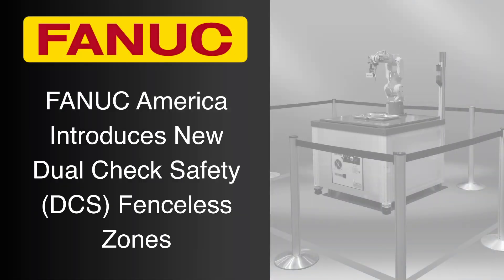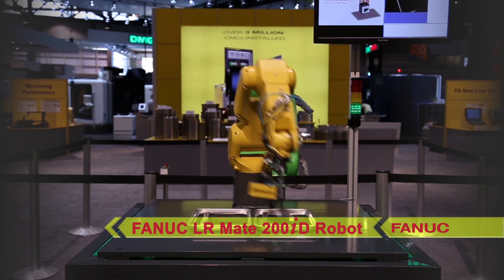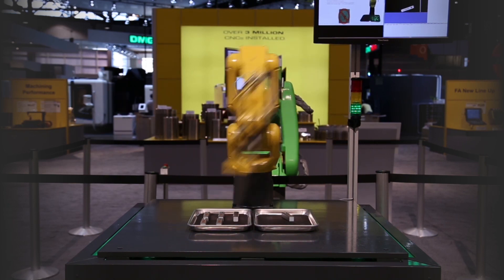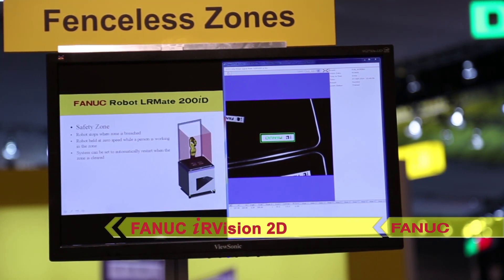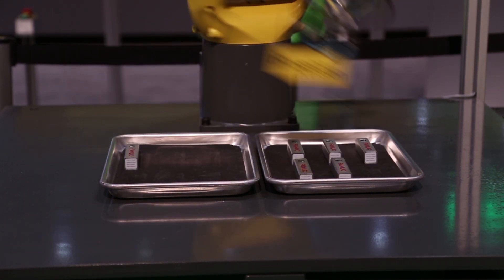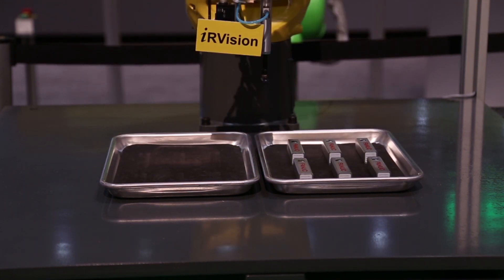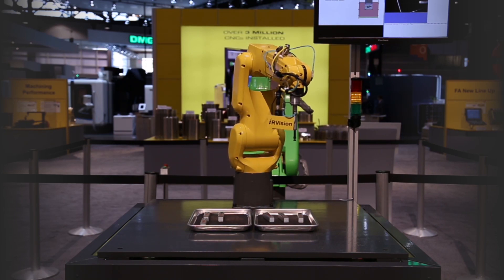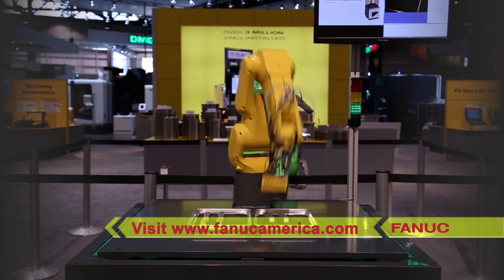Approach FANUC Robots Safely with FANUC’s New DCS Fenceless Zones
FANUC America is proud to introduce a new safety feature that allows an operator to safely approach and interact with a FANUC robot – FANUC’s new Dual Check Safety Fenceless Zones.

In this demonstration, a FANUC LR Mate 200iD robot operates with no safety fences surrounding it. Instead, the robot uses FANUC Dual Check Safety (DCS) and a series of area scanners to safely monitor robot motion area and speed, and any intrusions into each zone surrounding the robot.

The FANUC LR Mate 200iD robot equipped with FANUC iRVision performs a simple pick and place operation of six randomly oriented parts. The robot uses a two-part vision cycle to locate and pick parts: First, the robot uses iRVision 2D to locate six parts on one tray. Next, the automatic teach and calibration feature for the vision camera mounted on the robot tool allows the robot to handle different styles with no calibration or frame teaching required. The robot locates, picks and places each part in a uniform orientation on a second tray.

In the new DCS Fenceless Zones, the robot moves at normal speed when no operator is in the monitored zones. If an operator approaches the slow down zone, area sensors detect the intrusion and the robot slows down. If the operator enters the robot motion area or “stop zone,” the robot comes to a complete stop. The area sensors surrounding the platform create a virtual wall around the robot, allowing an operator to load or unload parts to the part tray. This allows for convenience of easy part changeover and interaction between the operator and robot without the need for safety fences.

Contact FANUC America today to learn more about the possibilities of DCS Fenceless Zones.